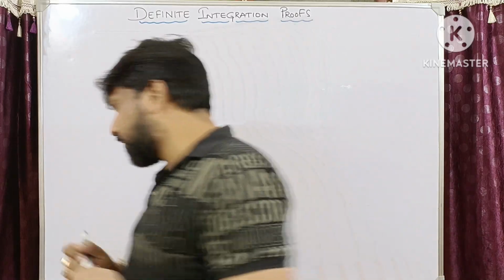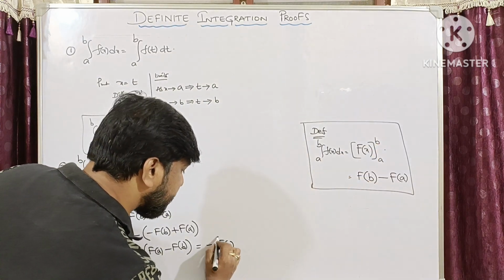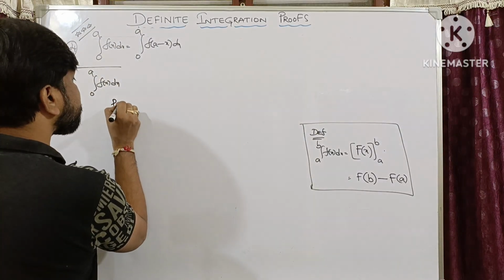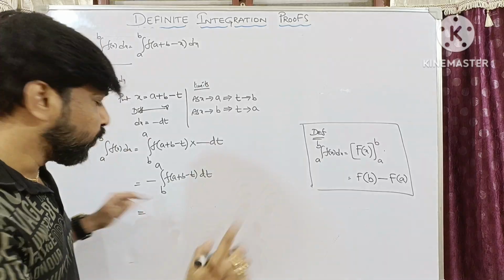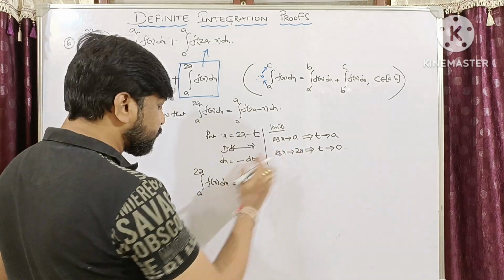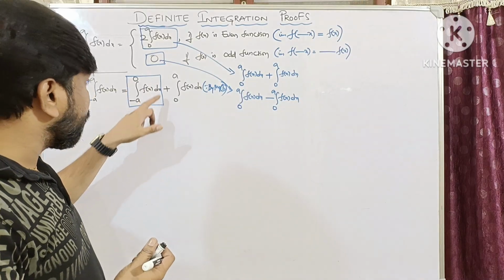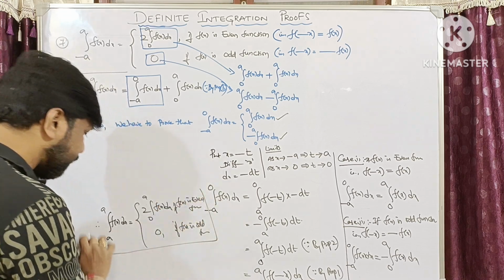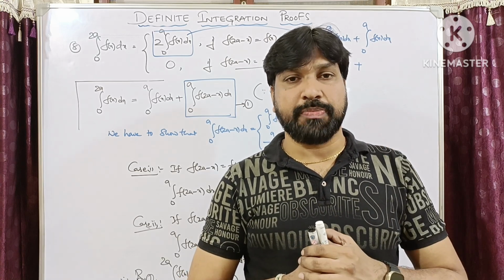DEFINITE INTEGRATION PROOFS in 1 SHOT⚡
INDEFINITE INTEGRATION PROOFS 🔗